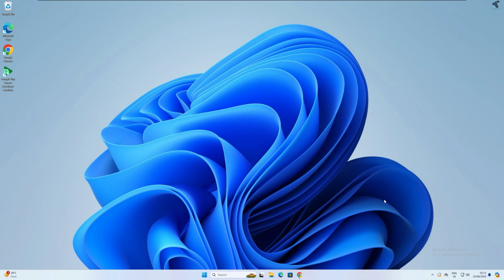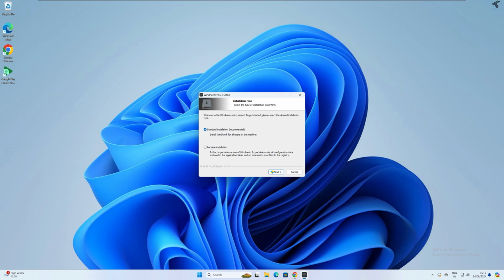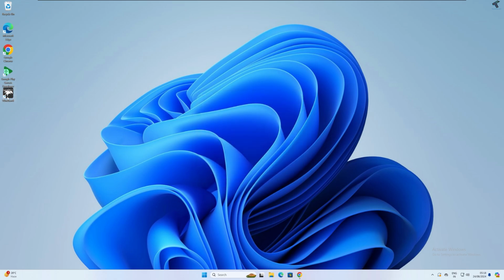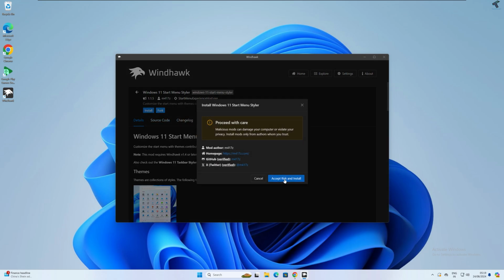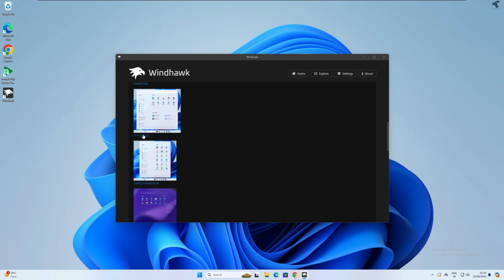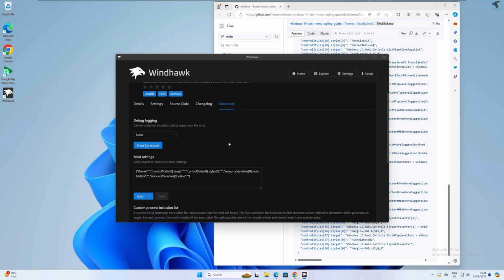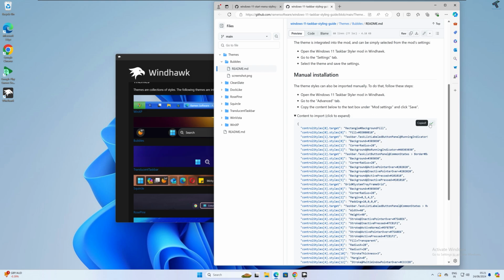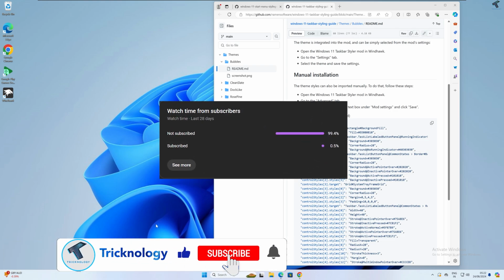New Start Menu For Windows 11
Here in this video tutorial, I will show you guys how you can customize or change your Windows 11 Start Menu Theme using some simple steps.